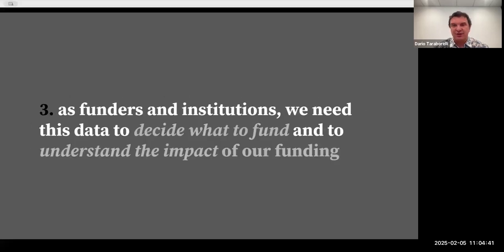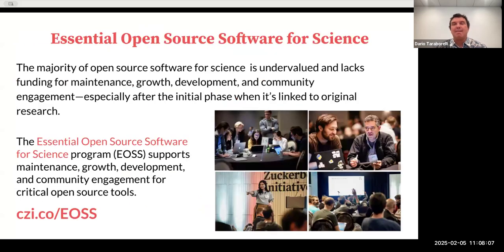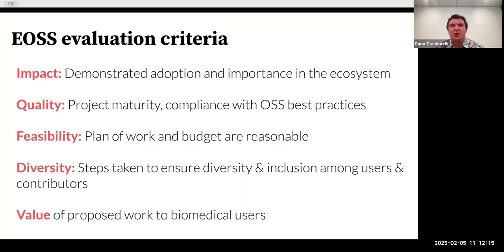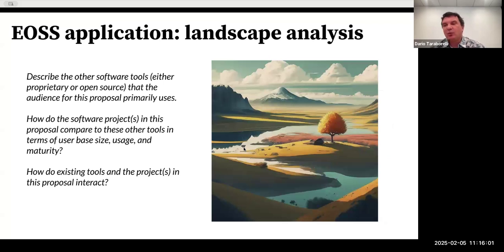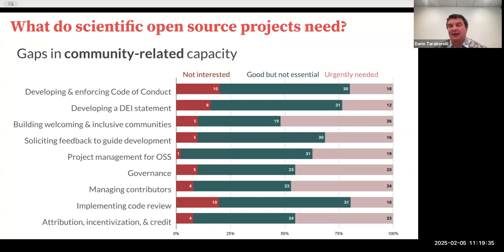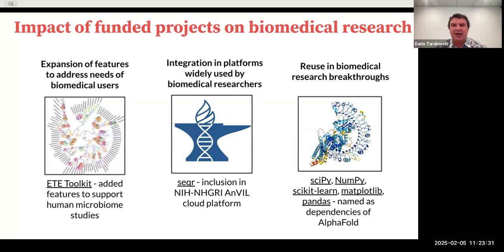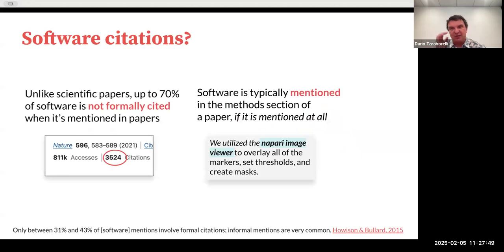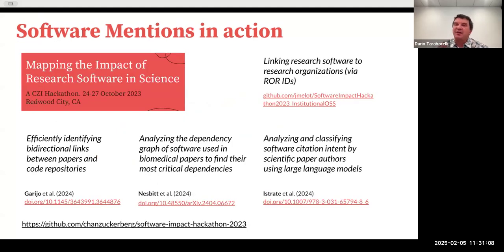CHAOSS University Open Source Working Group, February 5, 2025